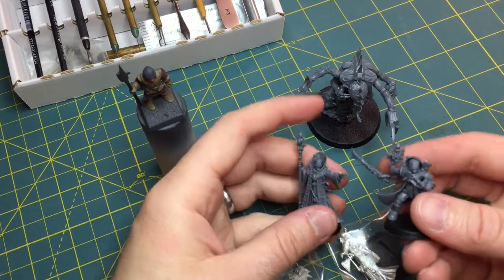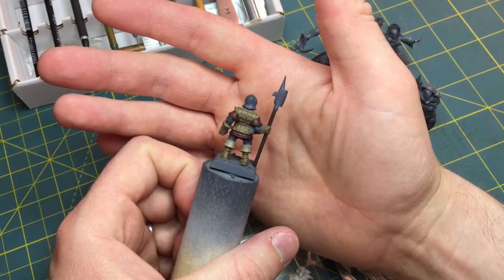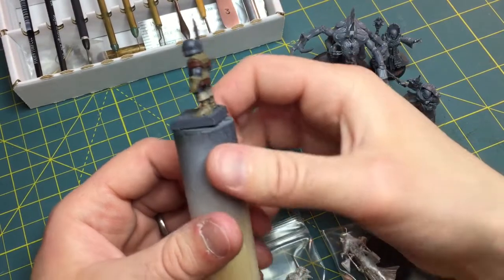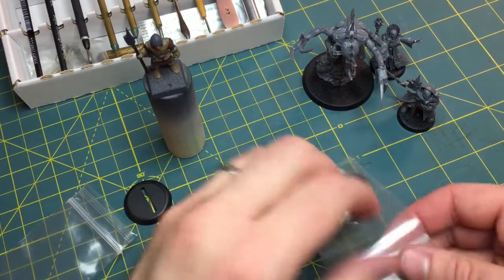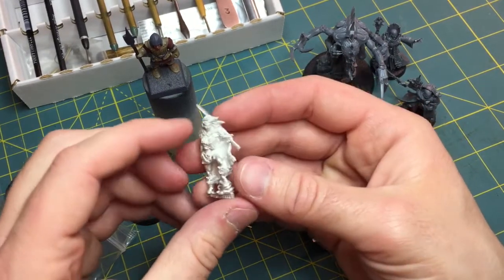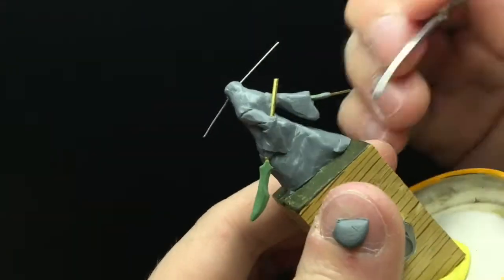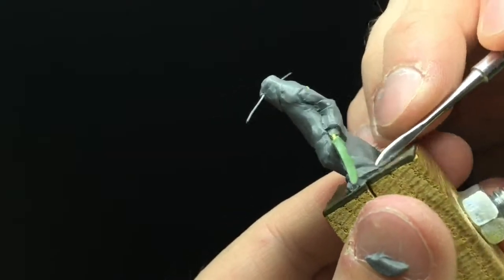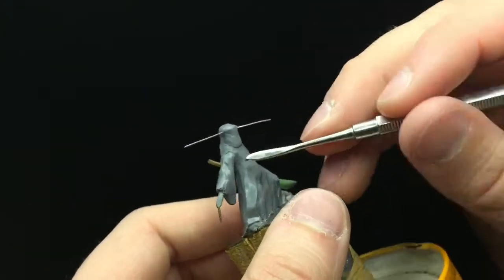100 Days of Making Minis - Day 90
Sculpting, Modelling, Painting, oh my!